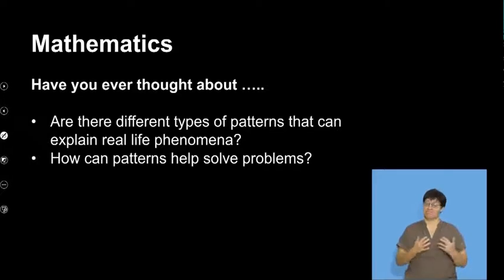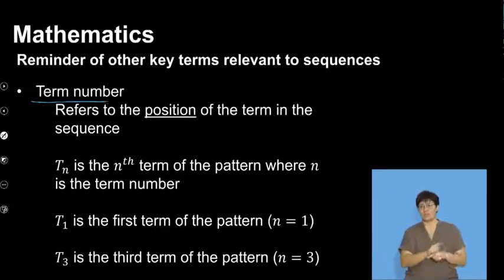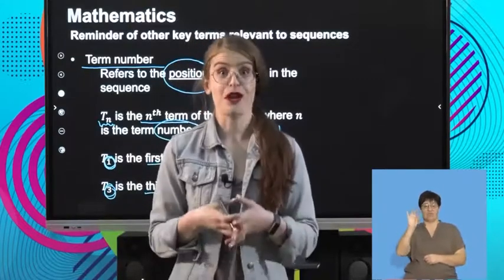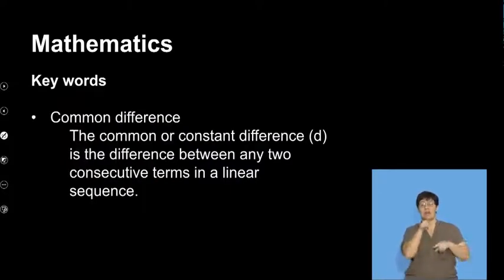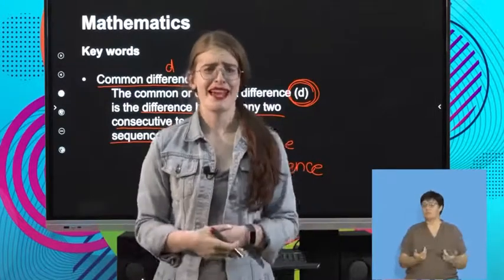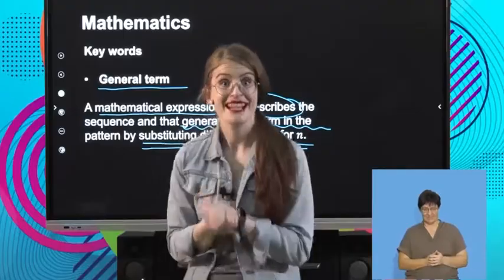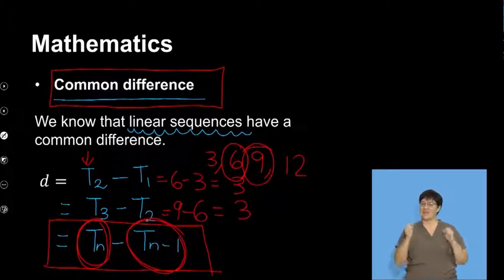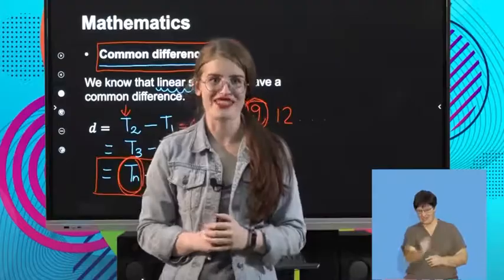Maths Grd 11 Investigating Quadratic Number Patterns S1